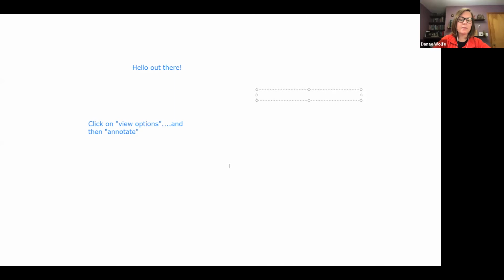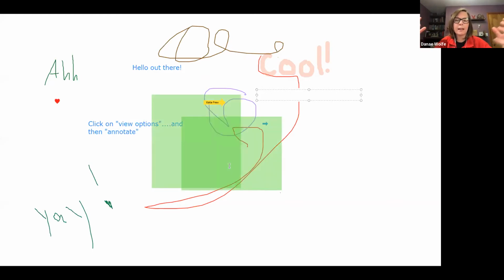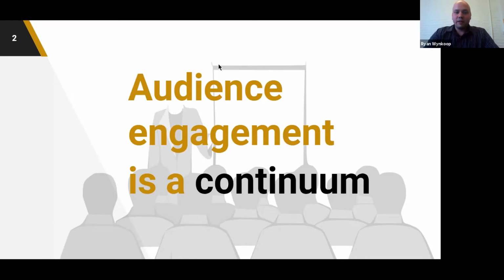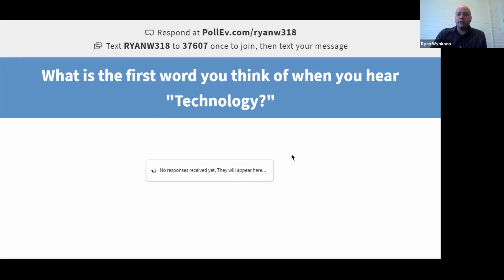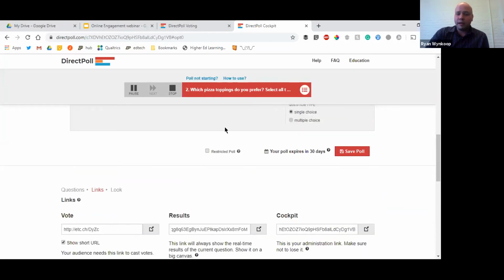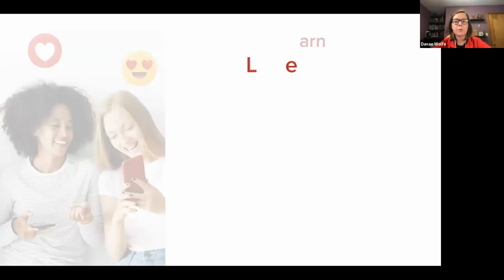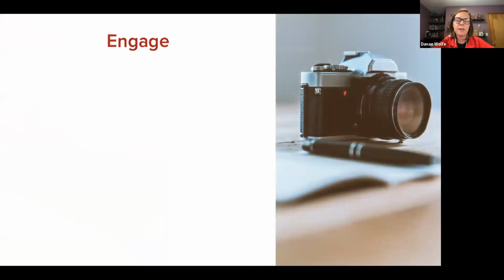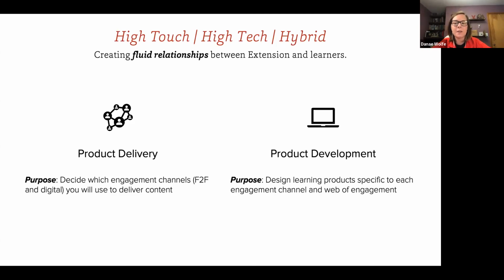Engaging Online Audiences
From Zoom to polling to social media storytelling, Ed Techs from OSU Extension and Purdue Extension share insights for engaging audiences online.